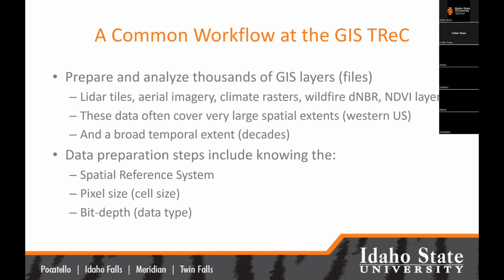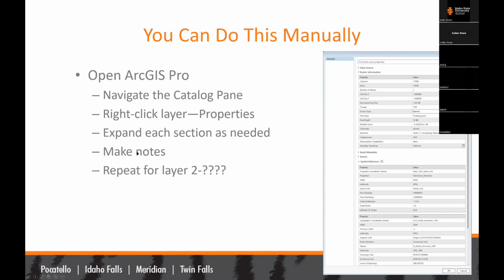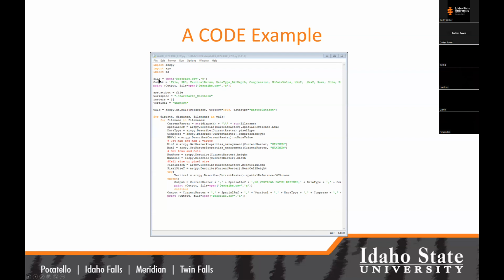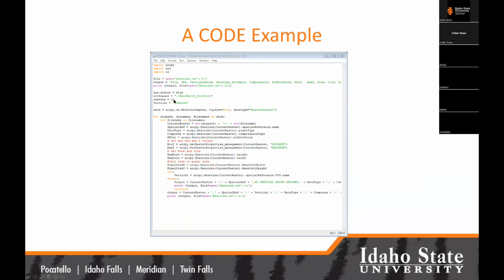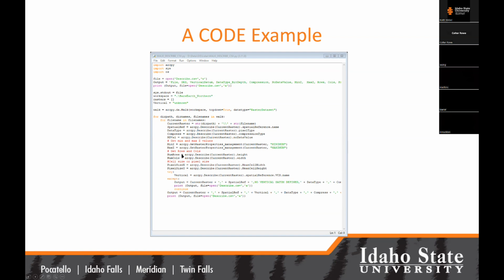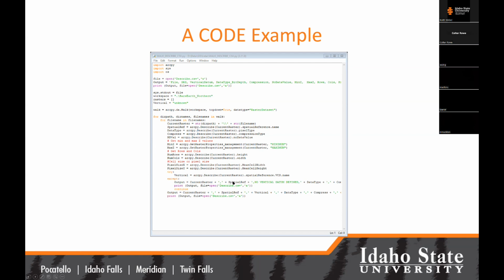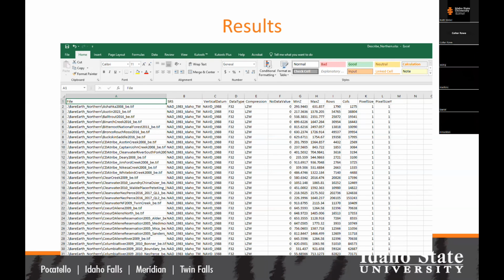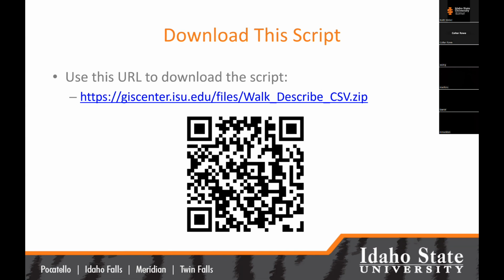TECH talk: Work Smarter with Python